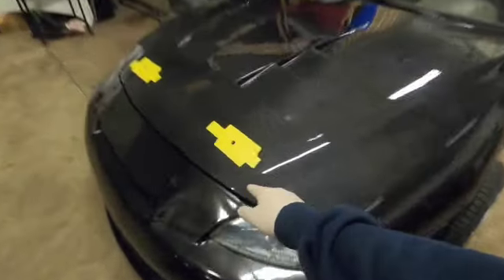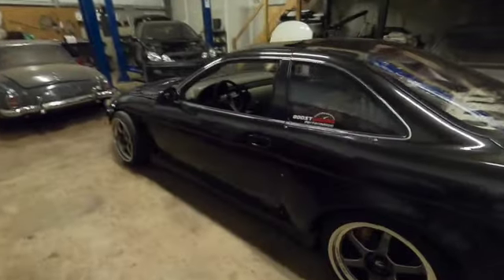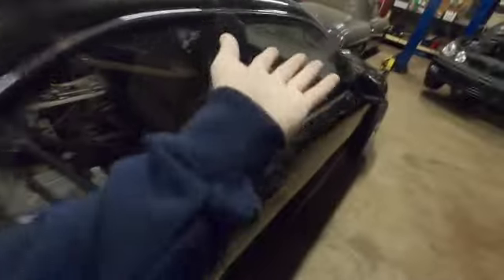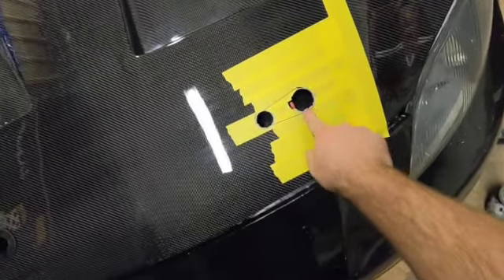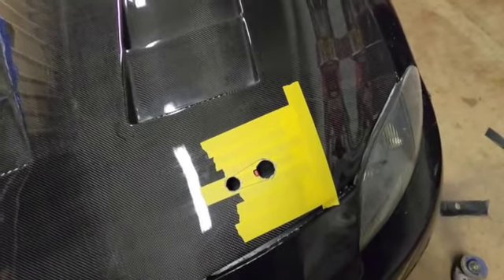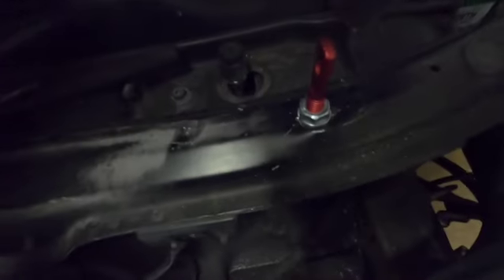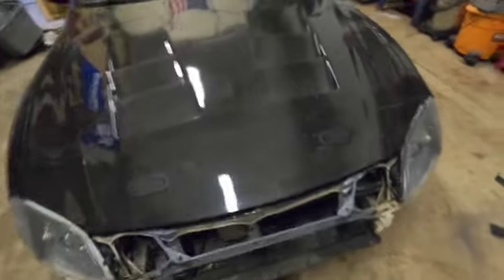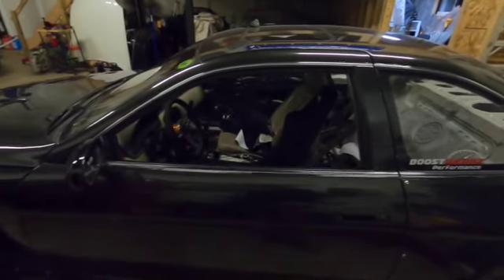SC300 hood latches installed, Wrap is done!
I show off the final look of the SC300 and also finish it off by installing some Aerocatch Hood latches